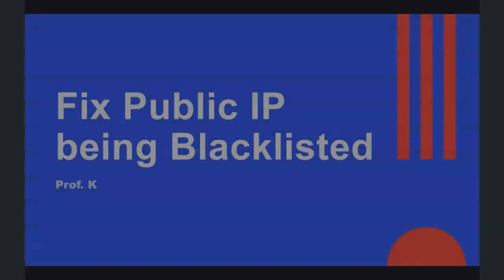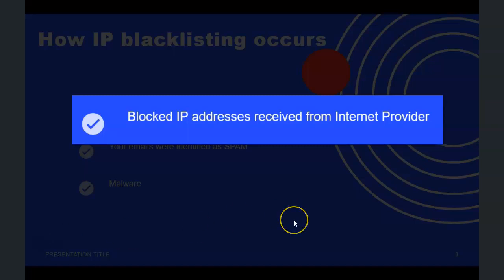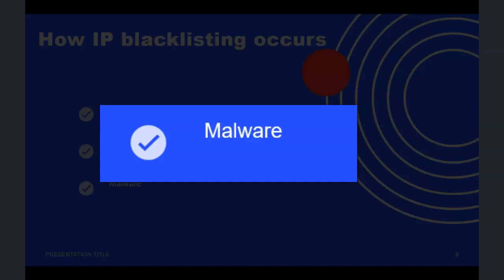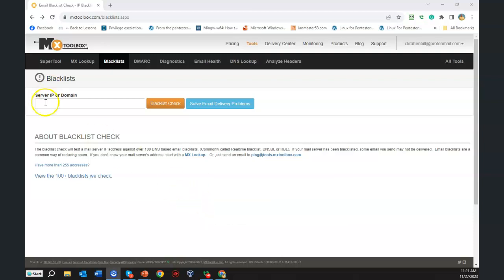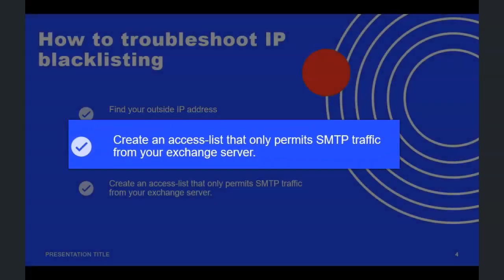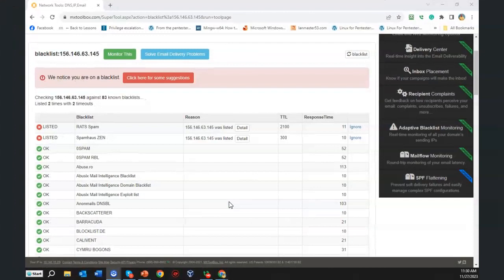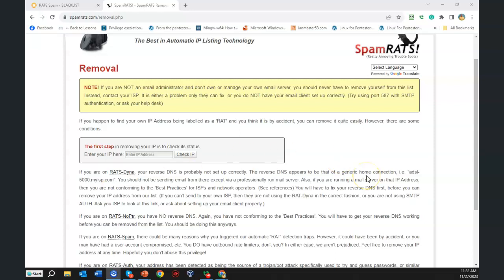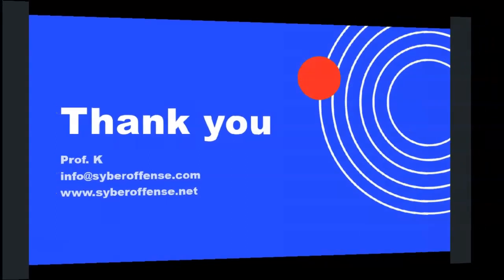IP Blacklisting...How to Identify and Fix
IP blacklisting is what happens when your outside public-facing IP address has been identified as sending spam from your internal Exchange server, whose MX record is configured with the same IP address.

In this short video, we learn how this can happen, how to prevent it, and how to get your public IP address off of a blacklist.

This video is part of the new Syberoffense IT Helpdesk Support Specialists course, coming soon!

Register for a free account and receive any two courses for free!